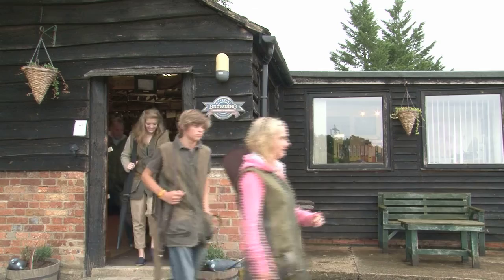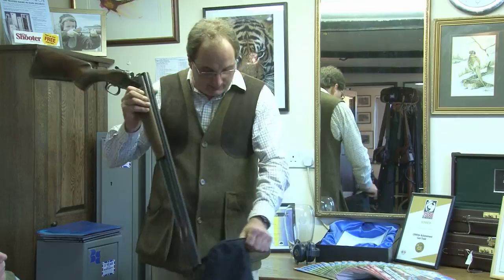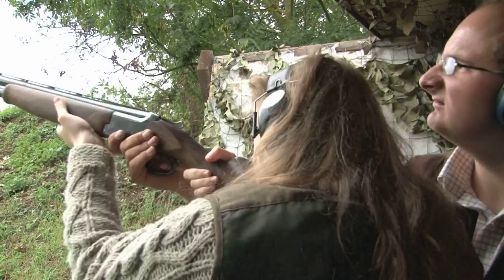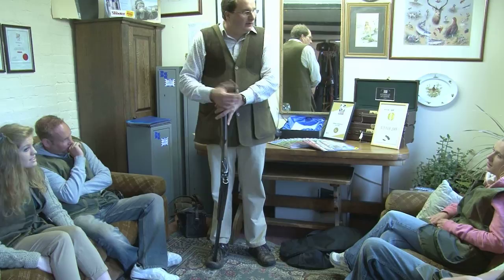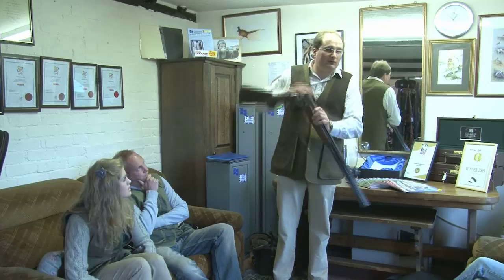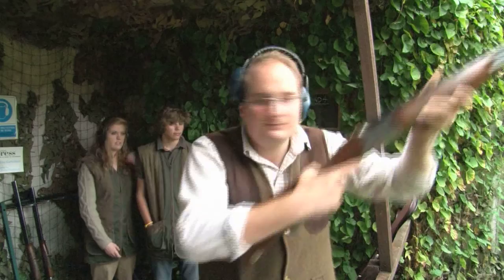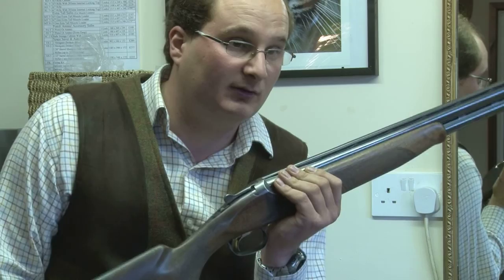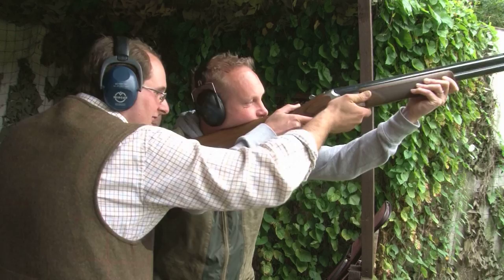David Florent teaches shooting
Shotgun instructor David Florent of the Oxford Gun Company teaches people who are new to shooting the basics of the sport, including gun mount and foot position. It's easy to try out at home - even without a gun.